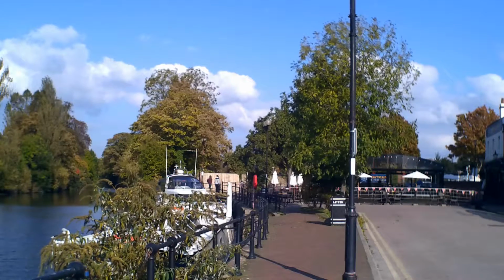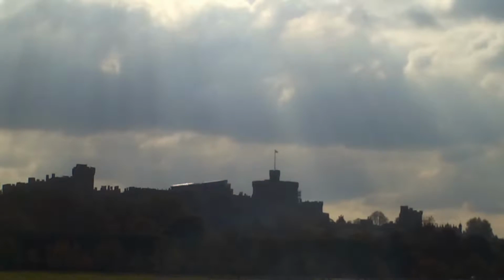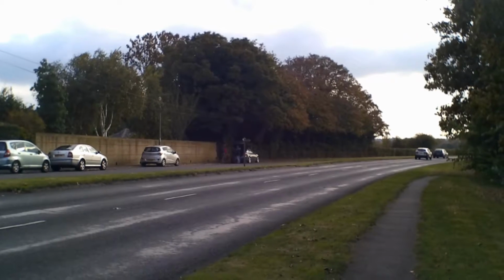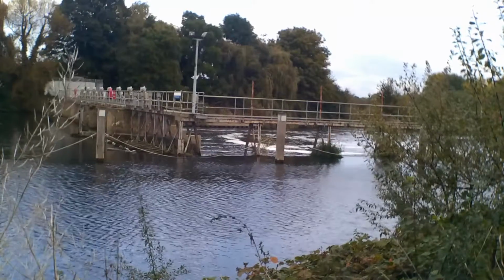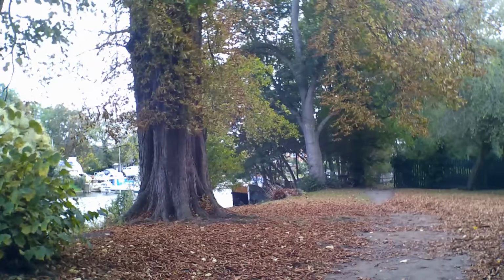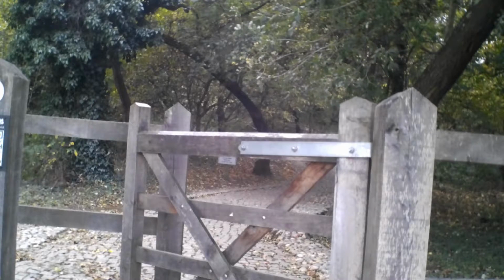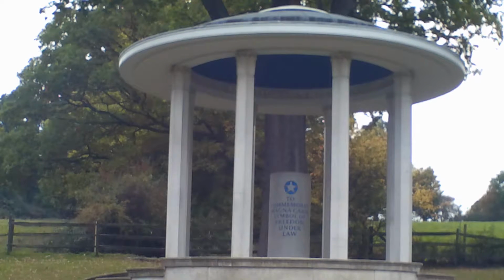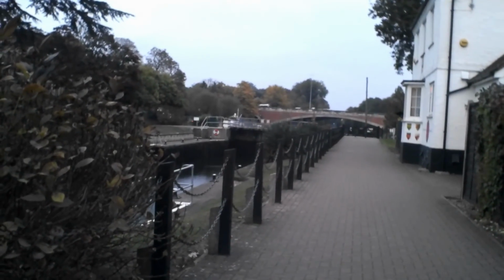Thames Path - Windsor to Egham with directions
7 miles
Easy
Dog Friendly
Start 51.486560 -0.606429   Finish 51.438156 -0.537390